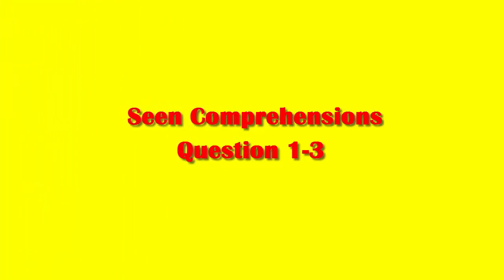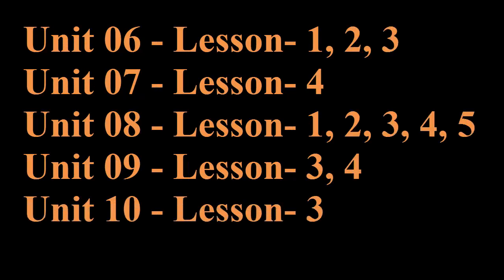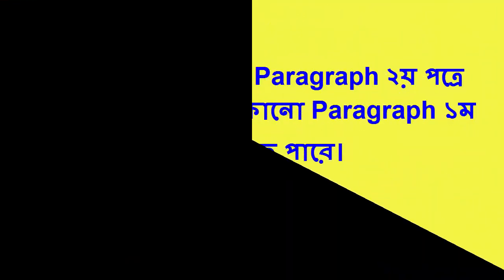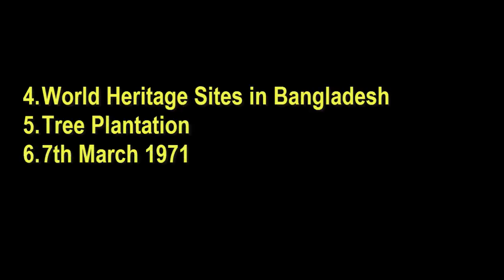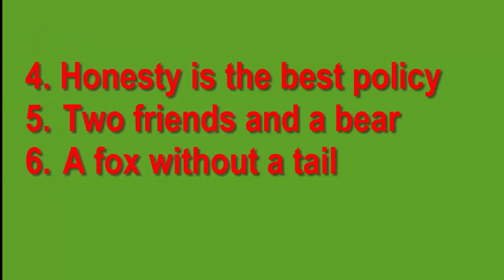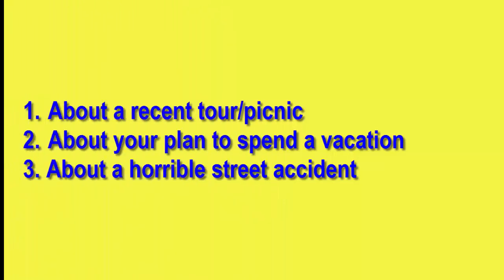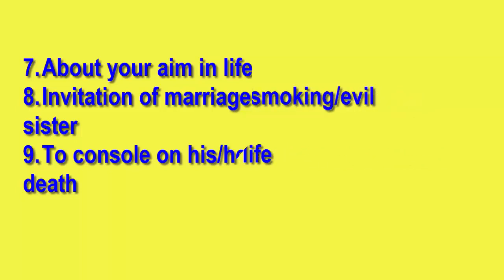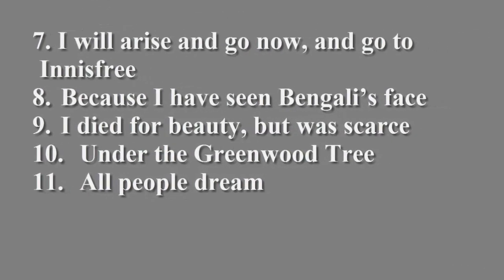you must need a quality suggestion which will help you in the exam.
HSC English 1ST PAPER SUGGESTION- 2019

Hi there!
Here’s a new video on “HSC English 1ST PAPER SUGGESTION -2019” for the H.S.C Candidates. To do well in the exam, you must need a quality suggestion which will help you in the exam. So, dear try to follow this suggestion and I think, it’s a good suggestion for you.
Anyway, to assist the H.S.C Candidates, I’m here to request you to go thorough H.S.C English Suggestion as well as follow properly.
My  channel always tries to present you very important educational as well as life related facts.
Thank you so much for being here.
Good Luck!